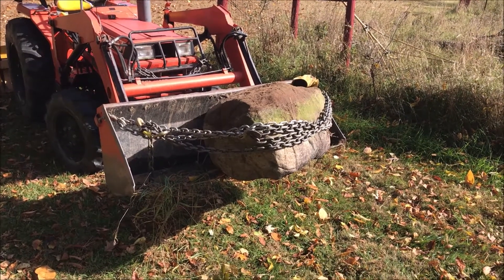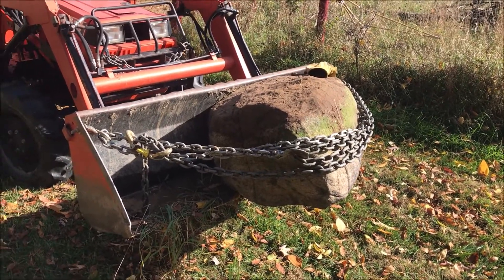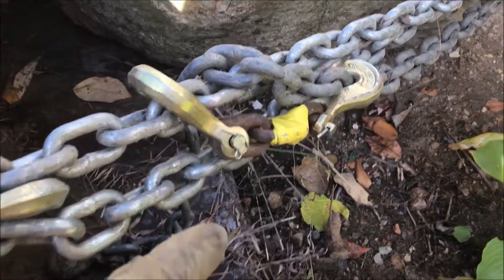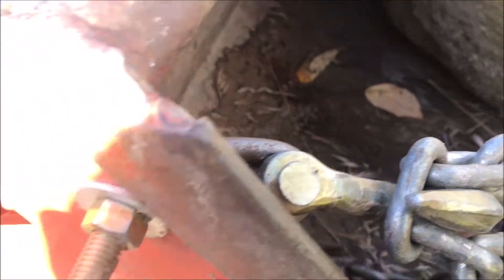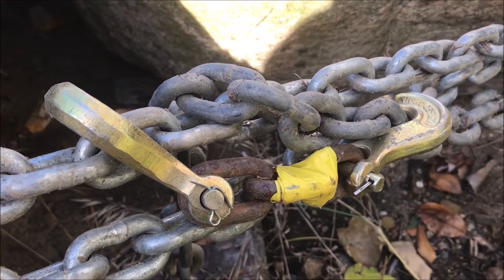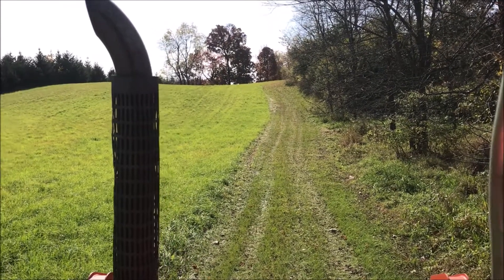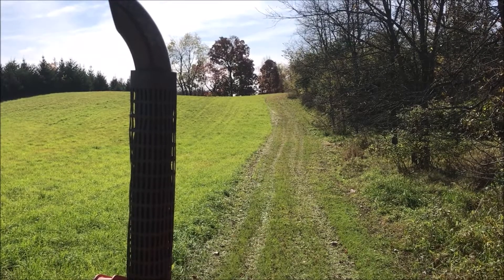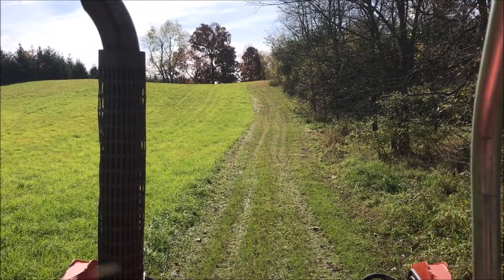OldGuyDIY Transport Big 1,000 Lb Rock w Little L2550 Kubota Tractor Loader Back Down Steep Hill